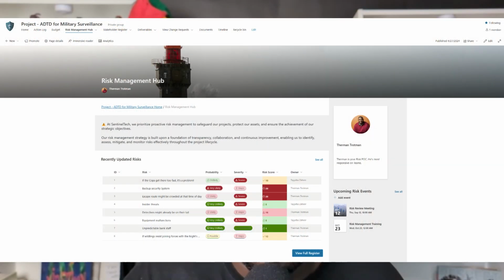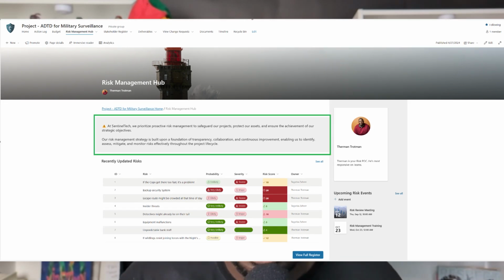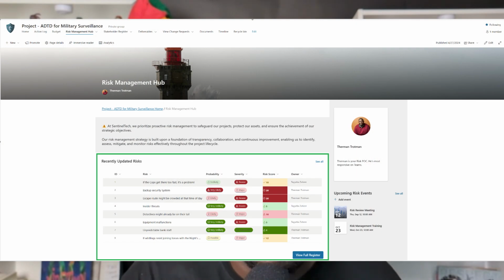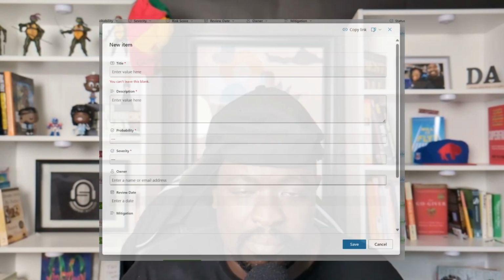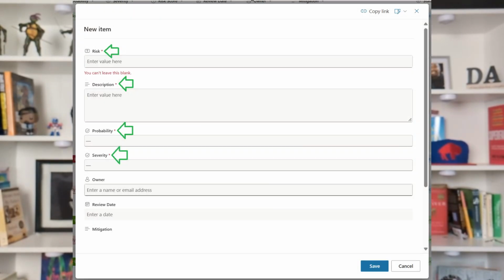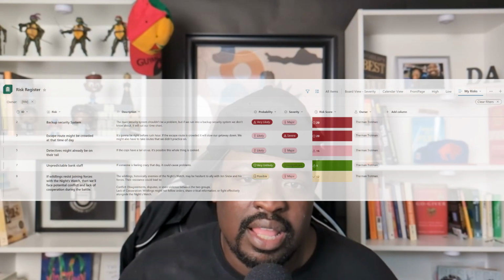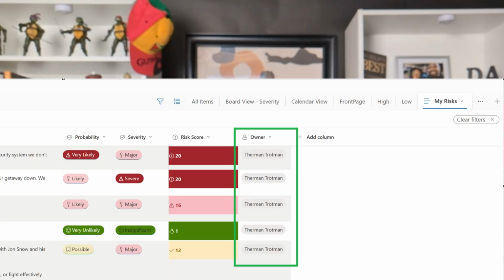Top 5 Risk Register Fails to Avoid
I listed 5 things you should avoid when building or managing your Risk Register.